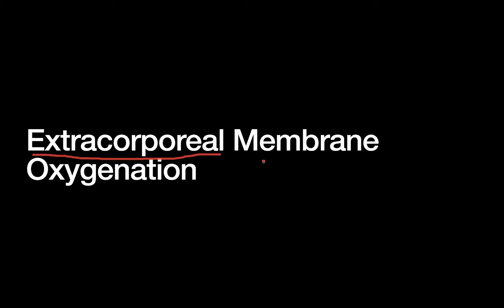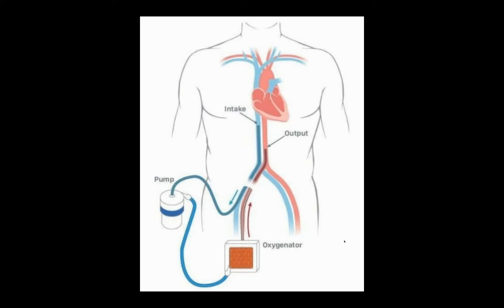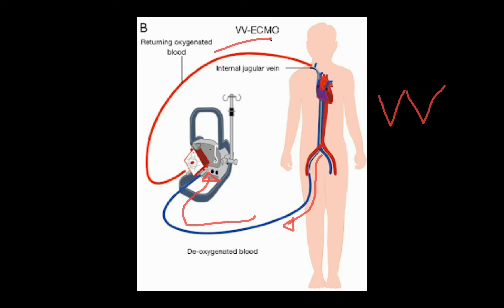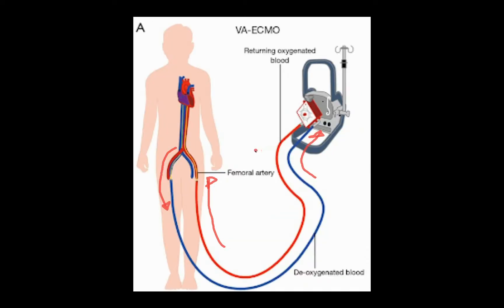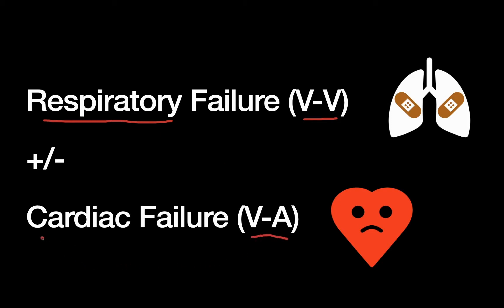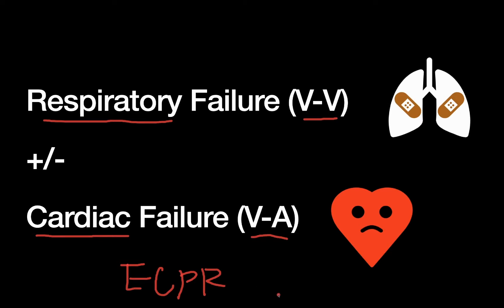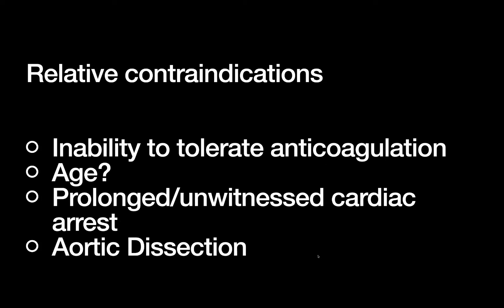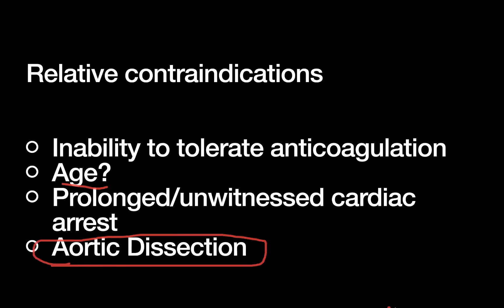ECMO 101- Basic Principles for Medical Students and Residents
We are excited to feature our first guest instructor in this video on the basics of VV and VA ECMO! Remember, ECMO is an incredibly complex topic and every institution does it a little differently. This video is definitely not the only way to perform ECMO, but should be generally-applicable enough to help you 'learn the language' of ECMO and give you a head start at picking up your own institutional protocols.